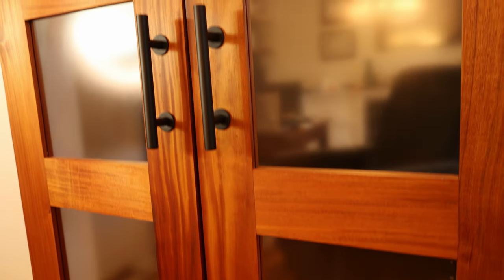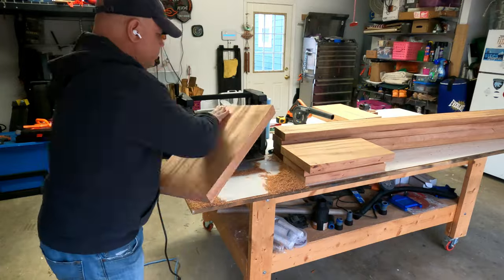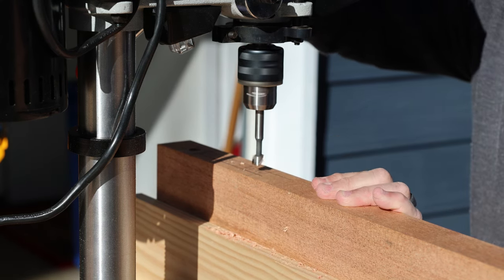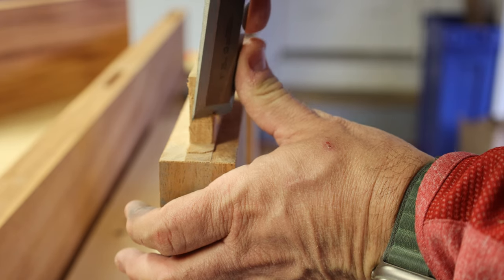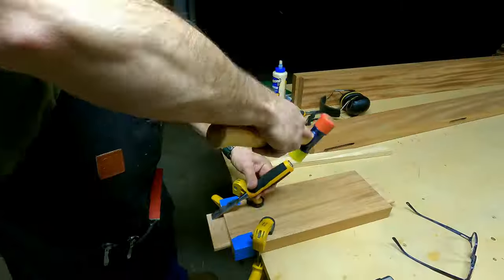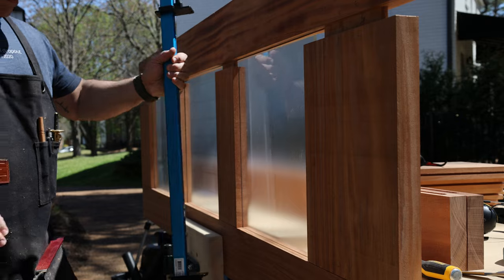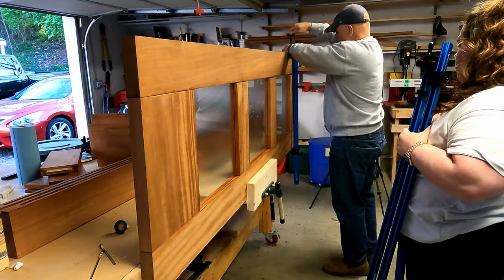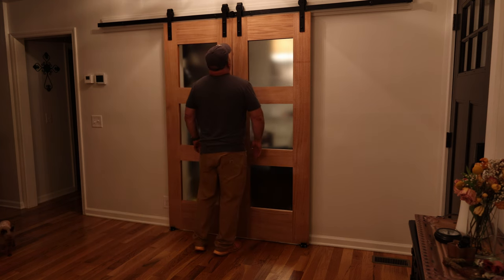Build Your Own Solid Wood Doors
When I decided to build my own solid wood doors for my office,  it became one of my favorite woodworking projects and one of the most satisfying I have ever done. I built them out of African Mahogany and etched glass. I knew I wanted to build my own doors for my office since the day we bought the house almost 3 years ago. We decided to build the doors out of Mahogany and glass, and I could not be happier with the finished product!

Products we used:
Grizzly Industrial G0946-6inches Benchtop Jointer with Spiral-Type Cutterhead
Festool Rotex RO 125 FEQ-Plus Random Orbital Sander in Systainer³

NEW WEBSITE!!!